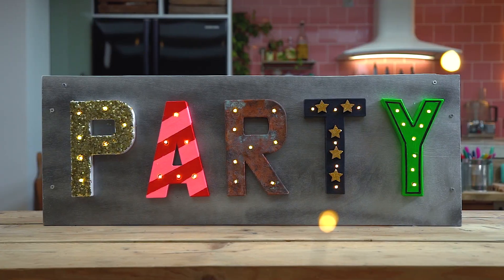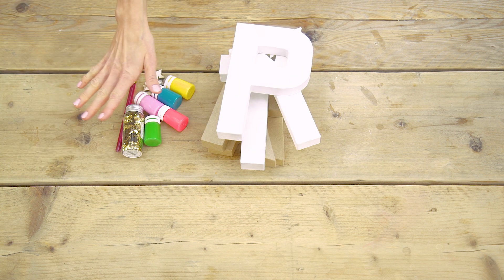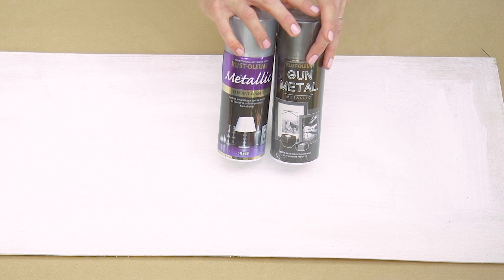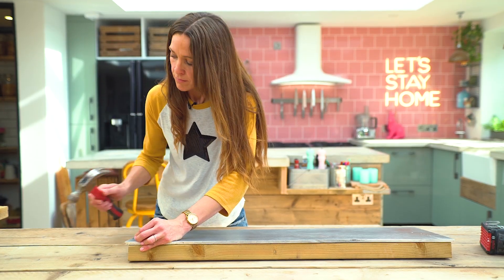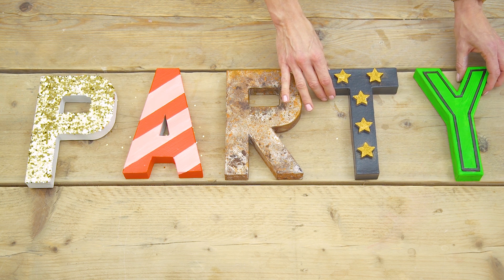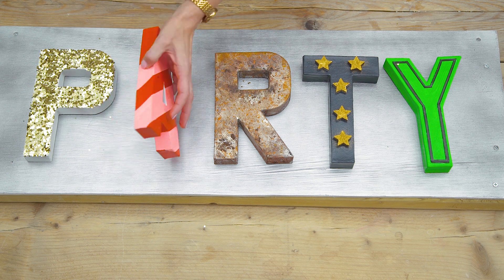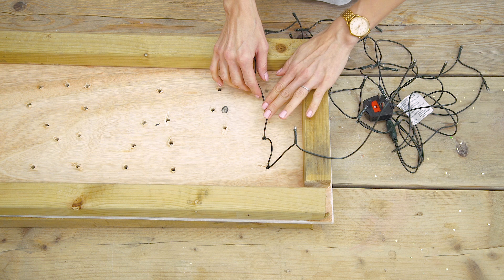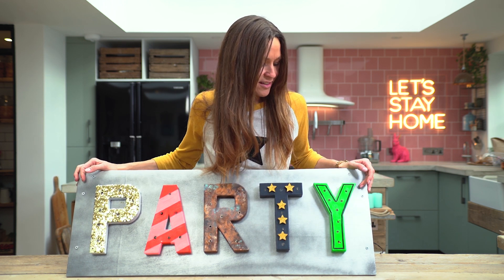KASIE BARTON - DIY MARQUEE LIGHTS | HOW TO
When it comes to interior inspo, you just can't beat cafes, bistros and wine bars. They get it so right!

And that's exactly where I got the idea for this circus marquee light. I saw a similar one outside a London Spitalfields bar, took a snap, and knew it would be perfect for this year's New Year's eve party.

Here's how you can make your own. Enjoy!

FOLLOW ME -

So, I'm not a professional when it come to this stuff, which means that all the projects you see on my channel must be completed at your own risk. I cannot take responsibility for any harm or injuries so please DIY safely and carefully!